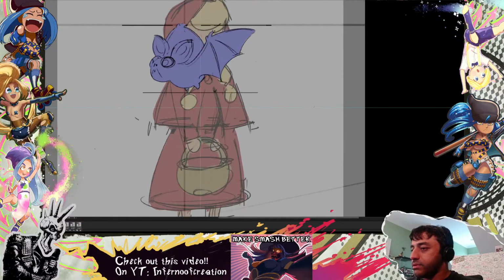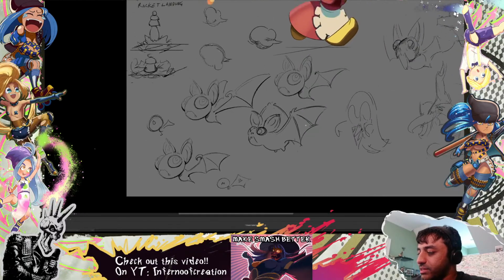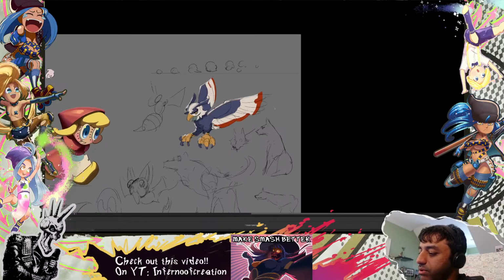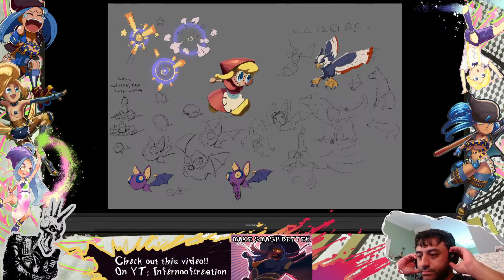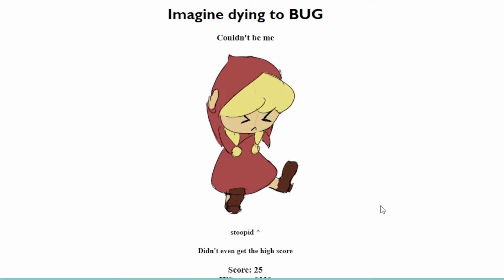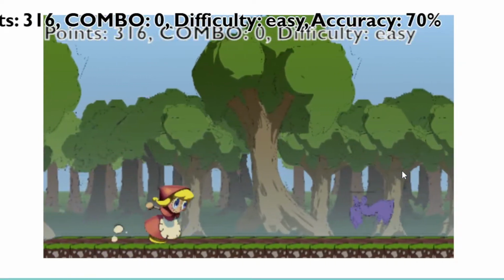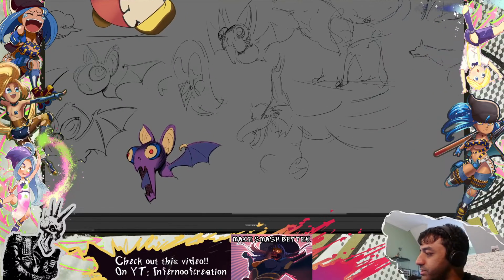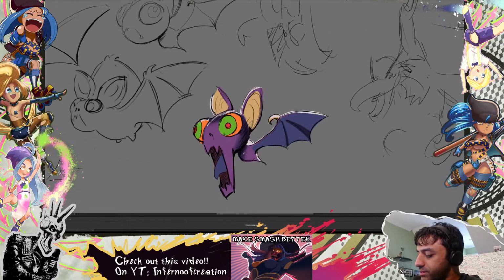RRR Character Design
Creating a new characters for my game